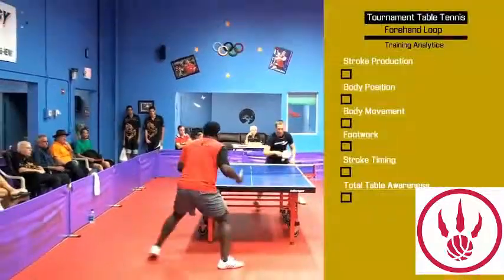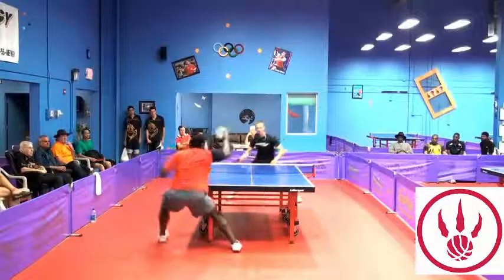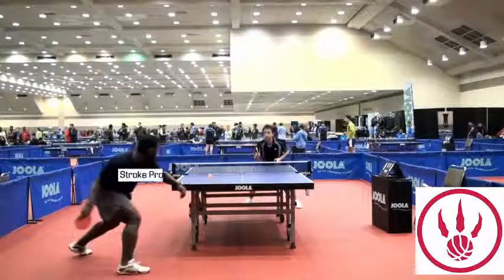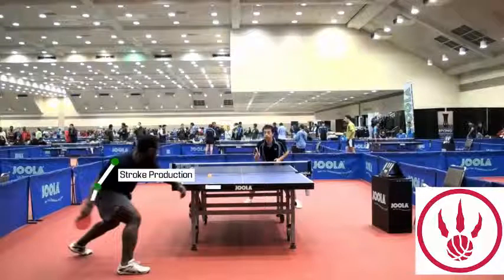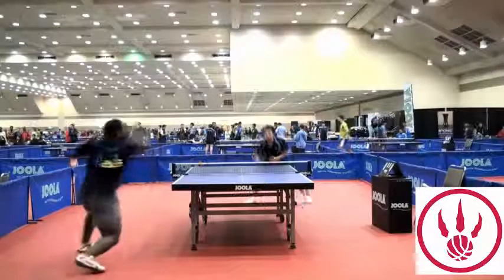Learn Forehand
table tenniis ,learn backhand , tranning ma long ma lin , timo boll, zhang jike,